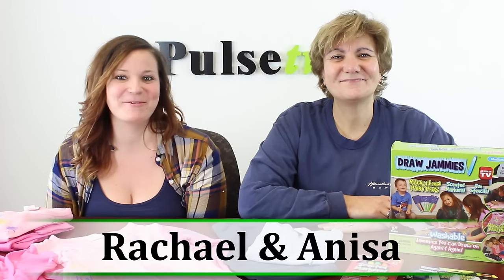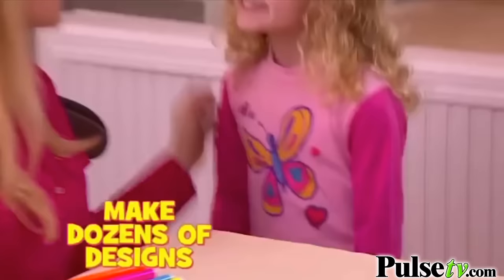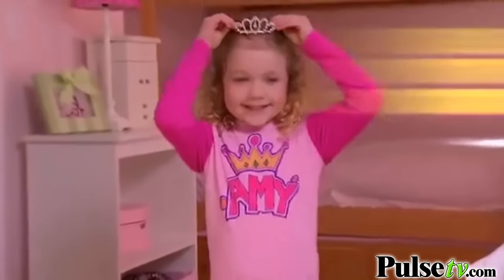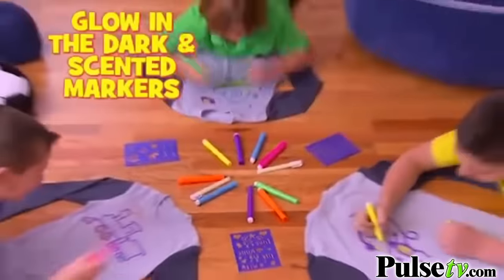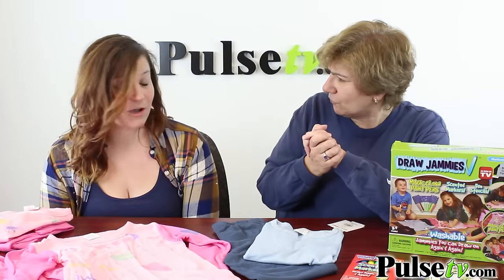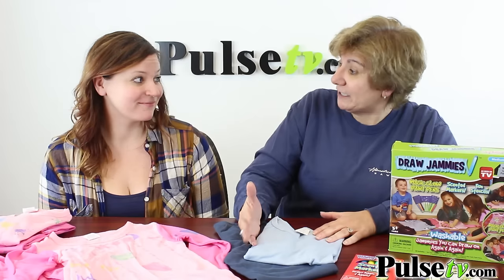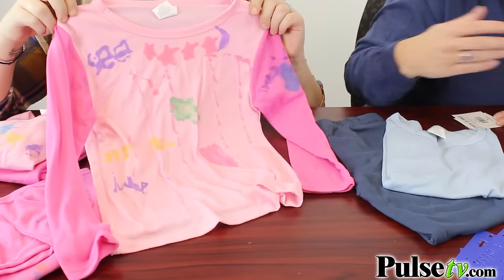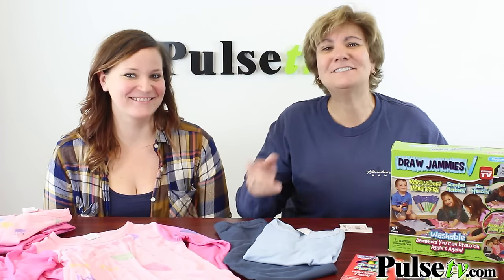Draw Jammies - PJ's you can draw on again and again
Bed time has never been more fun! The As Seen On TV Draw Jammies are pajamas that you can draw on over and over again! Simply machine wash the pajamas to remove patterns and start all over again.